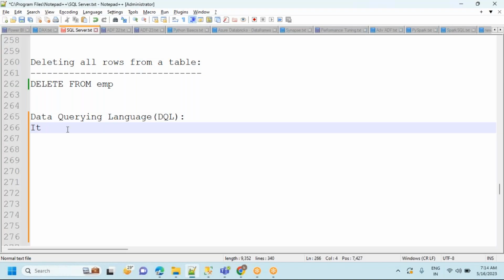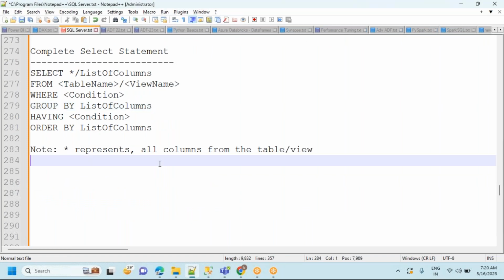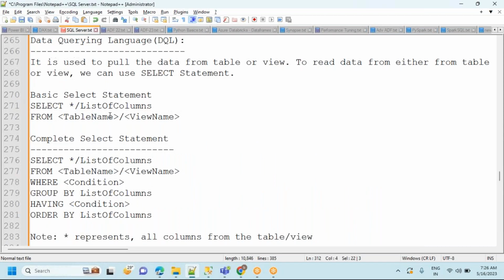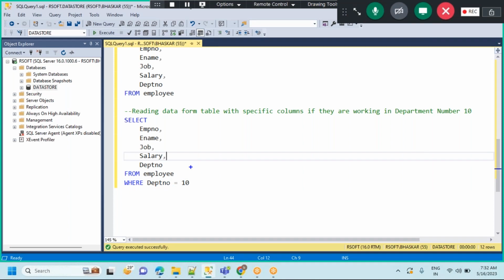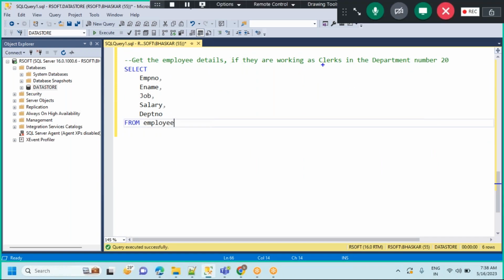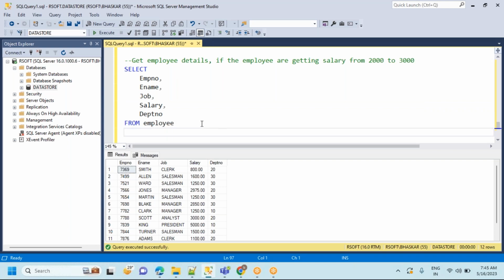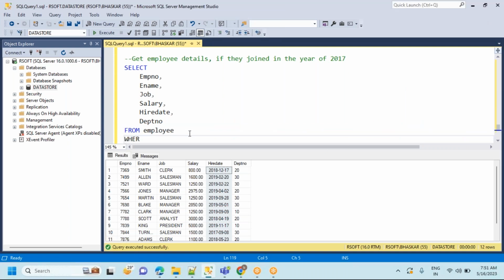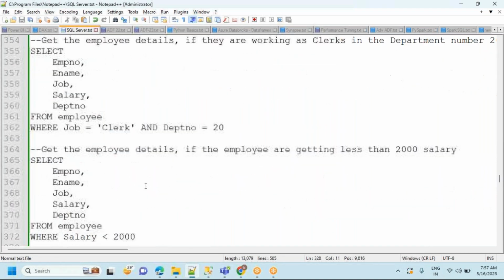Data Analytics | SQL | Database | SQL Server 2022 | DQL | Data Querying Language | Part 4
This session talks about pulling data from table with SELECT statement.
You can also understand Logical Operators to join multiple conditions.
You can also understand about WHERE clause.